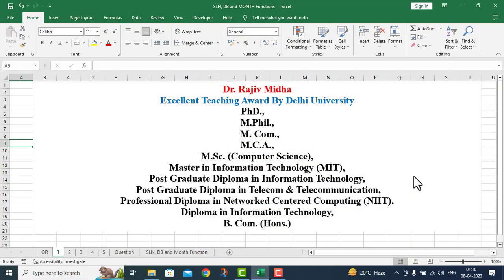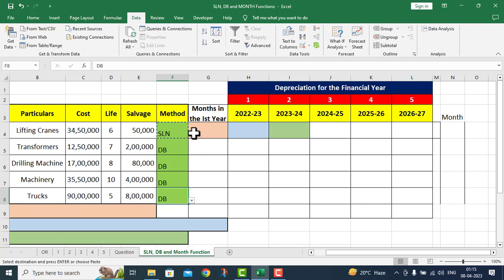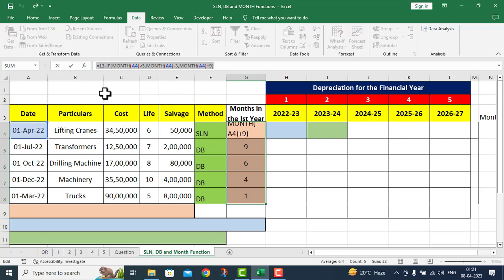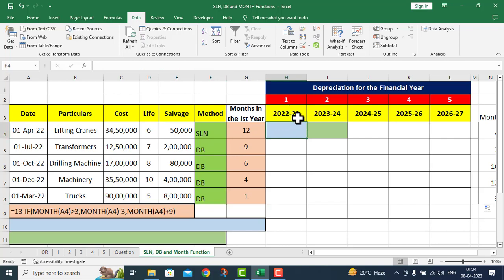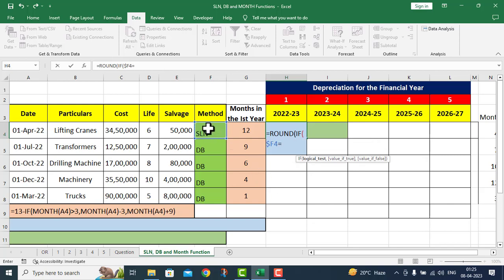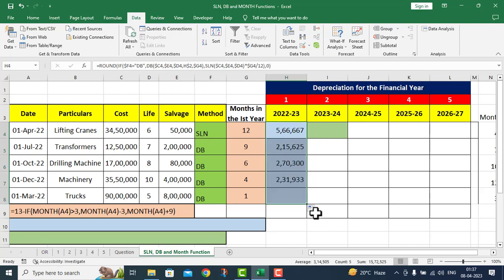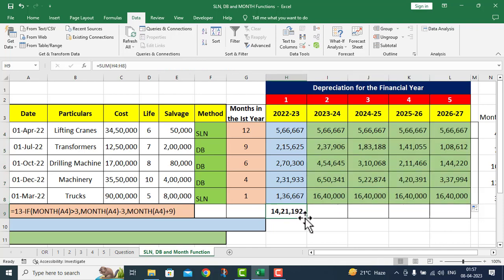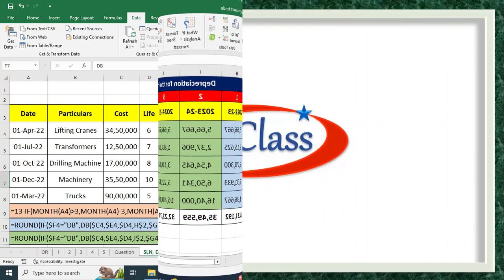SLN, DB and MONTH Functions